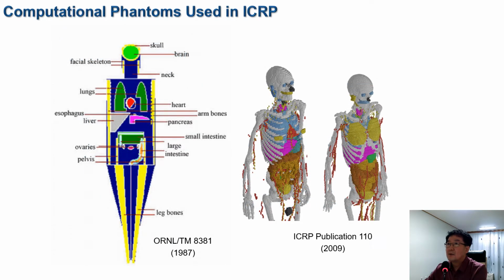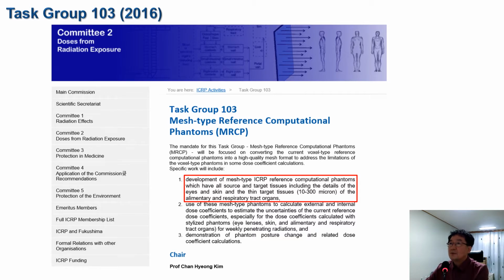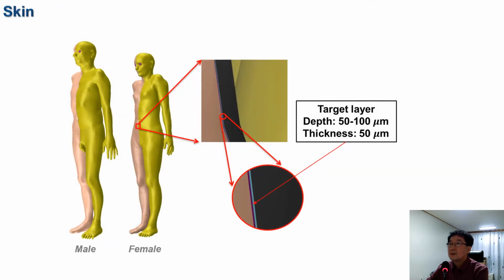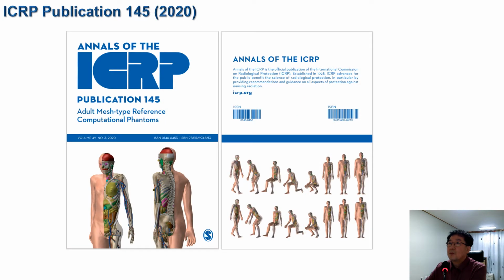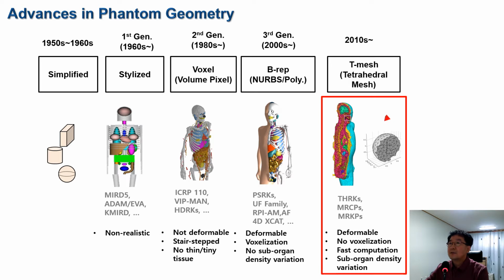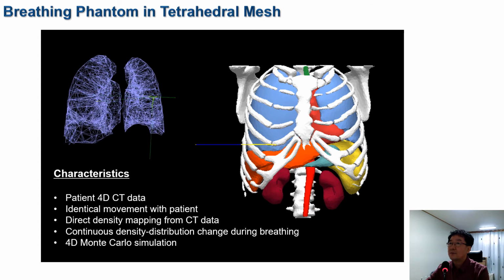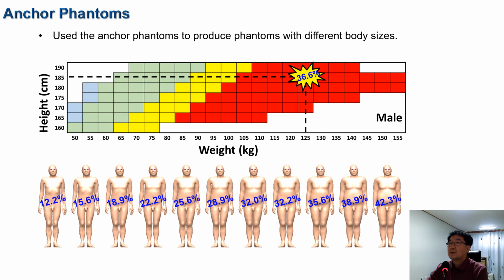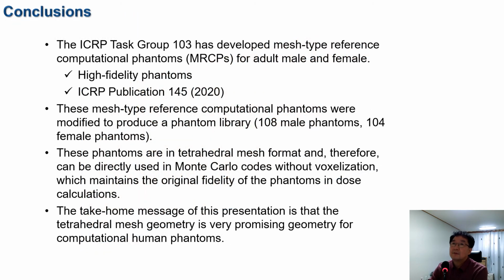ICRP Mesh-type Reference Computational Phantoms Leading to a Phantom Library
Presentation from the IRPA 15 Congress in Enhanced Topic Session 1 - Advance in Human Phantom Technology, by Cahn Hyeong Kim (Hanyang Univ., Korea)